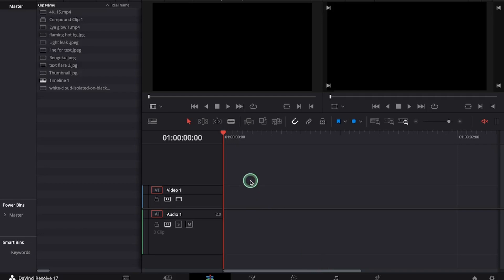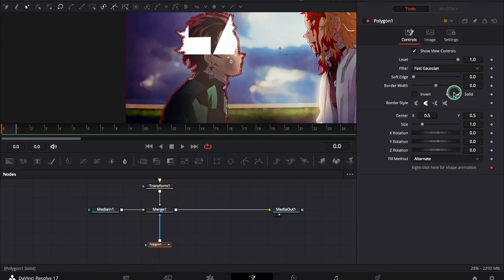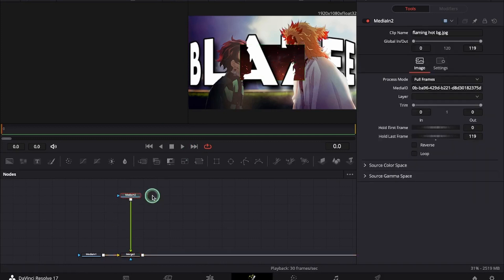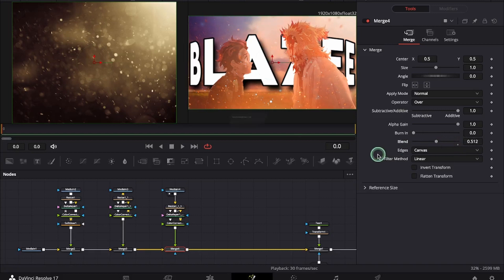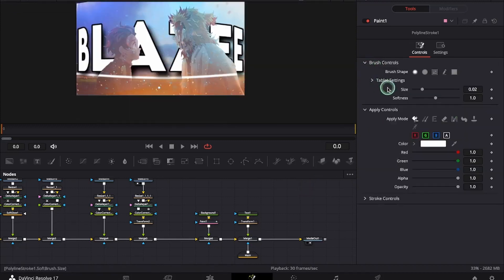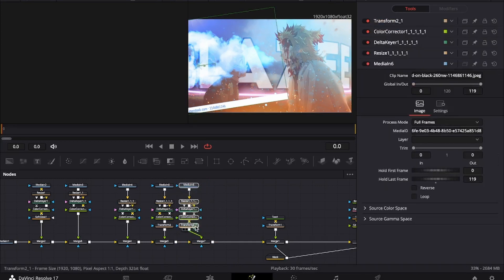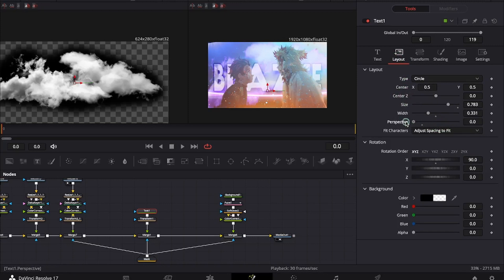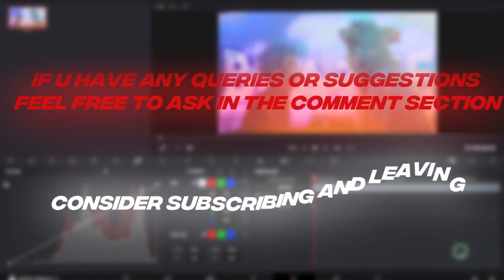How to make thumbnails like Xenoz || Davinci Resolve 17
I m back with another tutorial for you guys.
Hope you guys like it. Thank you so much for 500 subs❤️
Sry I will not be able to make a 500 special😔
Link to all the overlays used in the video
Lemon Milk Font
Anime used
Demon Slayer
Software used
Davinci Resolve
0:00  Animating text
1:20 Masking Characters
3:00 Adding 1st Overlay
3:43 Adding 2nd Overlay
4:21 Adding 3rd Overlay
4:49 Adding 4rth Overlay
5:27 Animating Underline
7:25 Adding 5th Overlay
8:54 Modifying Text
9:25 Bonus Tip
10:20 Exporting Thumbnail
Tags- Ignore
davinci resolve
xenoz thumbnail
xenoz thumbnail tutorial
humbnail like xenoz
xenoz,how to do xenoz thumbnail
how to make thumbnail like xenoz
tutorial thumbnail like xenoz
thumbnail for amvs,amv tutorial
thumbnail like return
xenoz frontlines thumb
molob,molob open collab
anime music video
davinci resolve amv
davinci resolve amv tutorial
peej ent
davinci resolve tutorials
tutorial
makeup
makeuptutorial
DIY
beauty
art #
utorialmakeup
makeupartist
maquiagem
instagood
love
ua #
tutorials
howto
videotutorial hair
handmade
make
fashion
tips
artist
challenge
maquiagembrasil
dse
viral
bhfyp
edgy cc